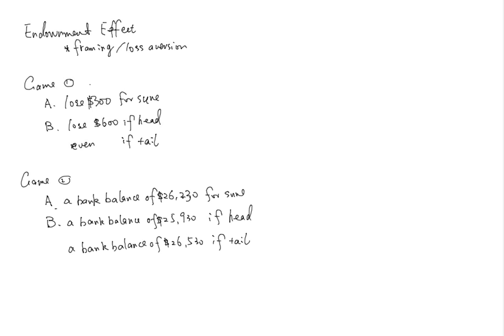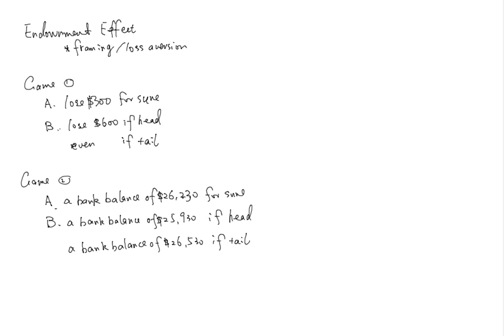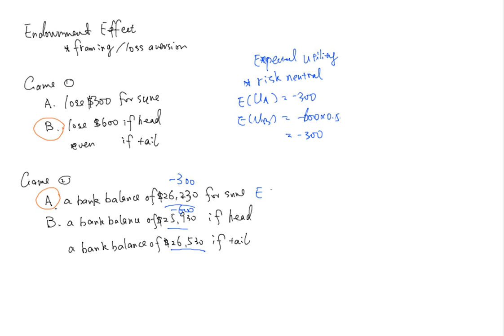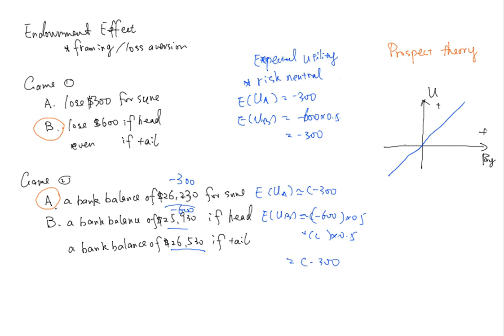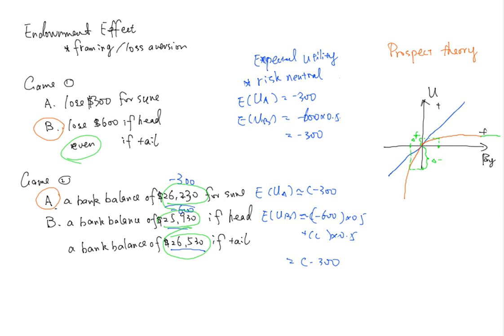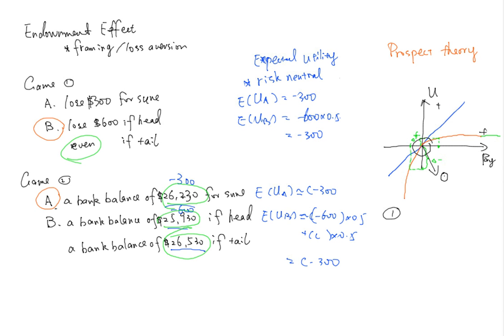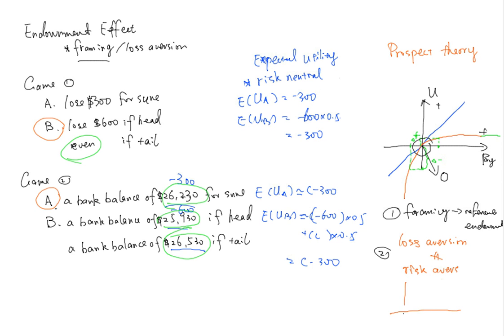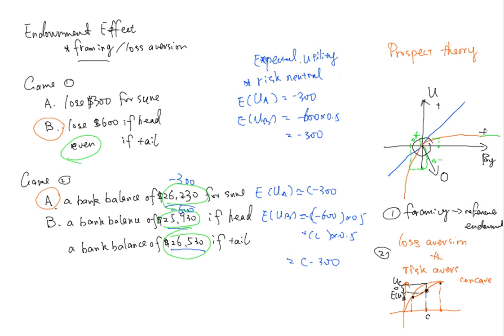endowment effect, framing, loss aversion